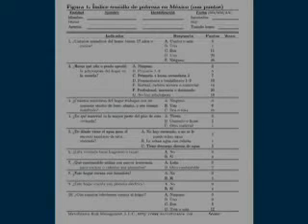Risk Management Poverty Scoring Part 2 - Mark Schreiner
In this video series-2, Mark Schreiner, Director, Microfinance Risk Management, explains the methodology of Poverty Scoring and the challenges in implementing the system. Detailing the ground work behind poverty scoring Mark reveals that poverty scoring cards are based on quantitative data collected such as national expenditure surveys over a period of time. Further, he explains how every country's score differs depending on the data collected in that region. Talking about the challenges, Mark outlines data veracity as the main challenge for poverty scoring card.